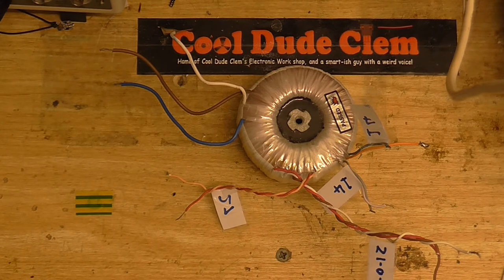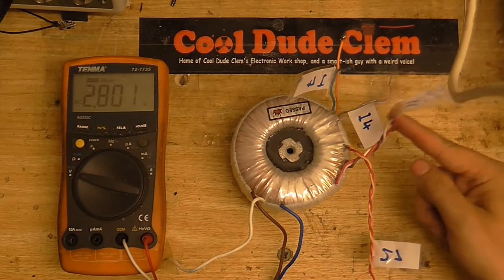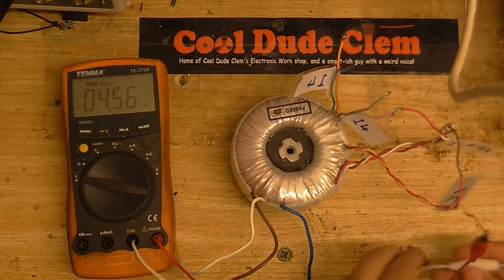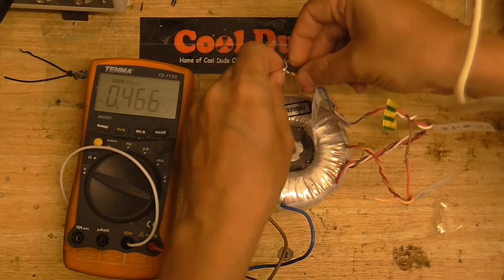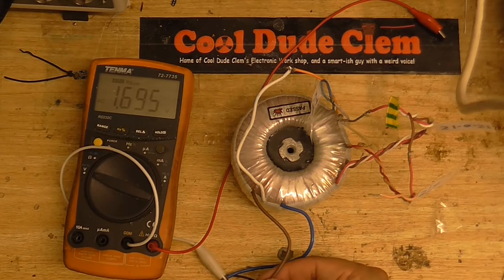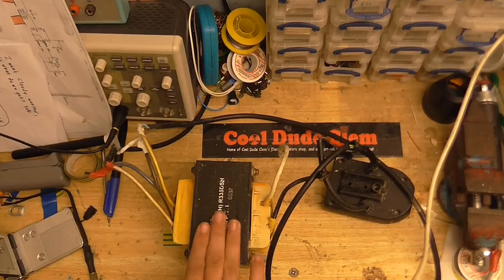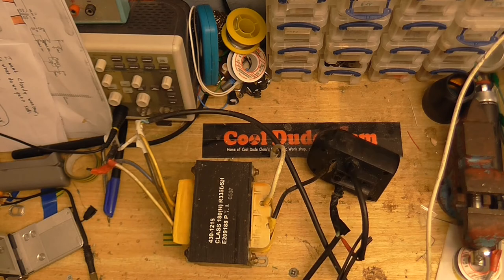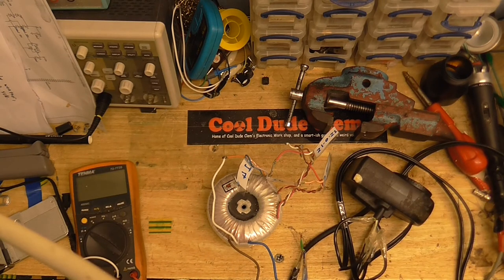Proparing for the HEAT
Well, the summer heat is about to hit, turning my room into an oven, so I need to do something about one of the major heat contributors inside my room that makes the temperatures in my room even more un-bearable.

Oh God I'm dreading the heat, it means I'll need my windows open for ventilation and let the cool air (if any) in. That also means I will have to put up will all the asshole hooligan neighbors noise too, who think it's time to be noisy, do relentless DIY all day and party all night. And of course, more nights of sweating and no sleep.

The downstairs allways stays nice and cool, but upstairs is like the freaking Sahara dessert, even the walls are'nt cold! Why does the upstairs have to heat up so dam much?